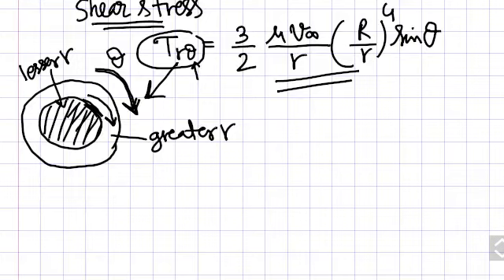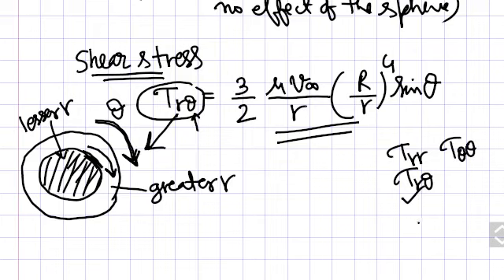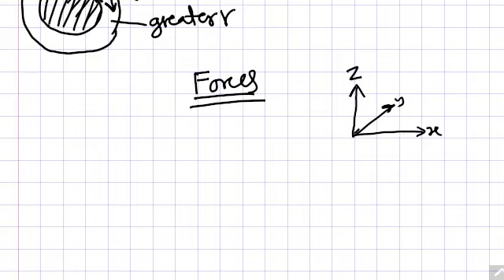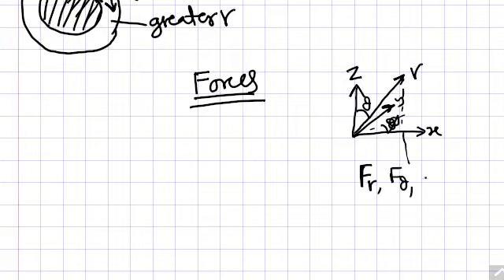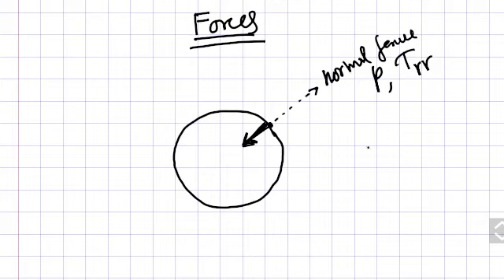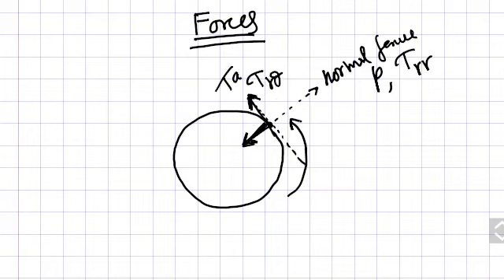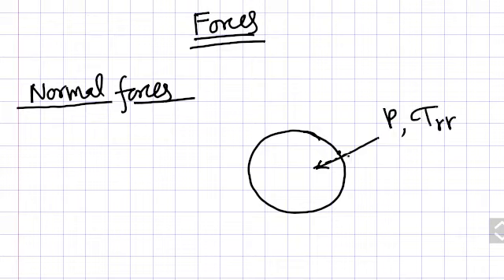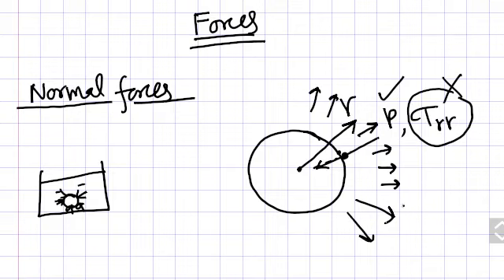Lect 15: Flow around a solid sphere Part II